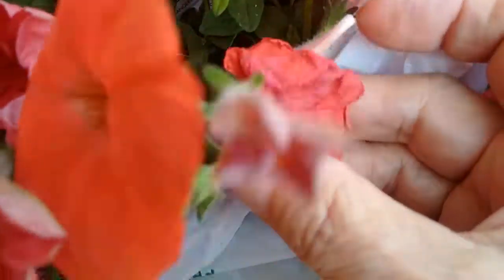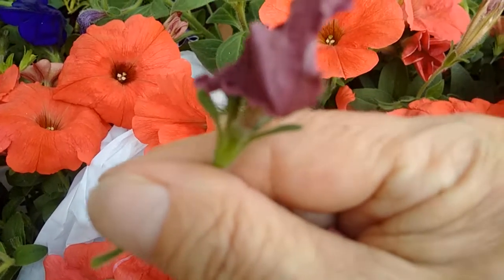Deadheading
Dorothy Dobbie showing how to properly deadhead.